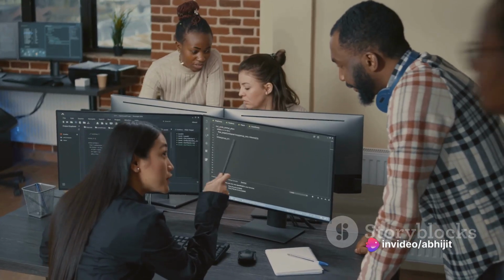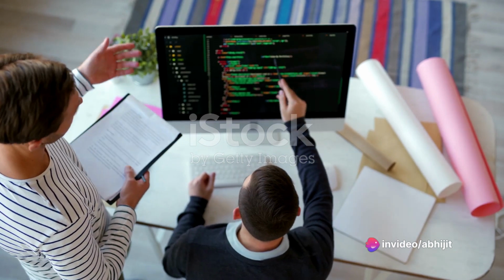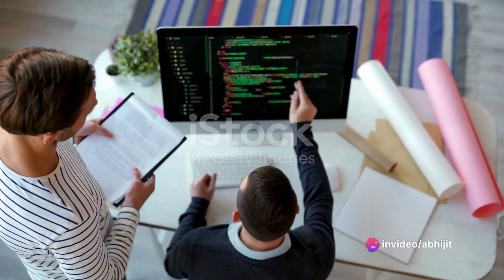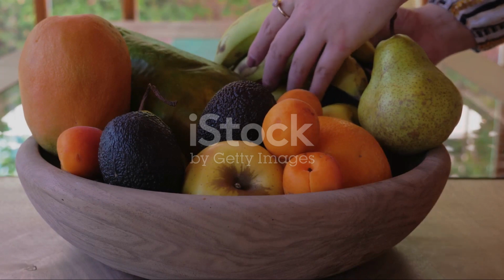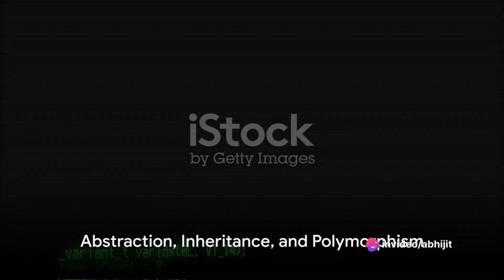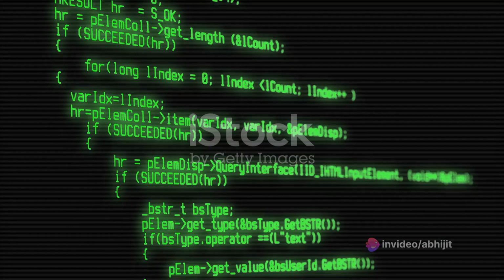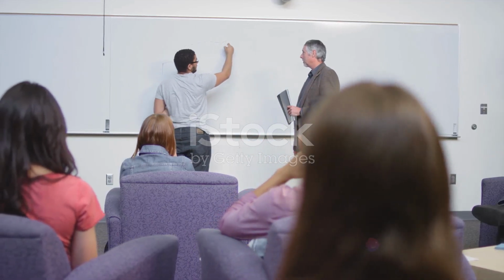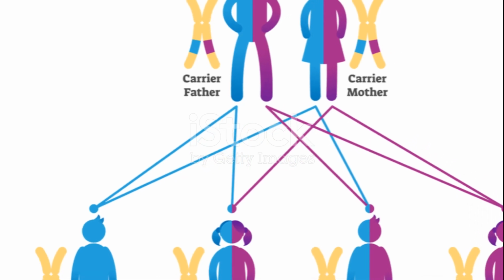Java OOPs Concept/Definition : From Basics to Brilliance 75dayshardchallenge27/75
java oops concepts with example
oops concepts in java
object-oriented-programming-oops-concept-in-java
What are the OOPs concepts in Java?
What is full form of OOPs?
basic Definition in oop's ?
Why OOPs is important?
What is the main concepts of OOPs?
What is a class in OOPs?
java oop basic concepts in hindi
What is basic oop concepts in java?